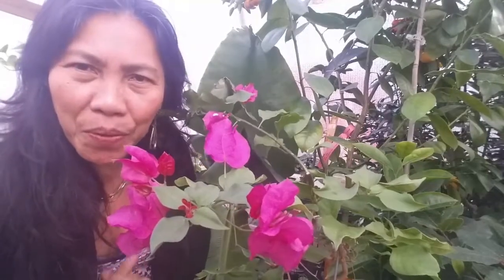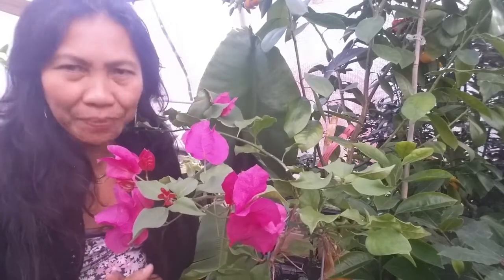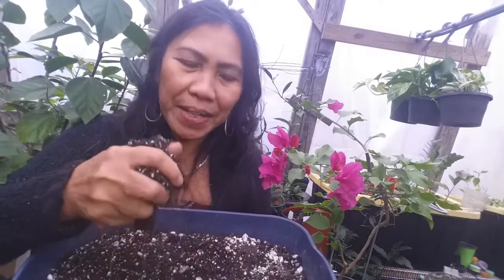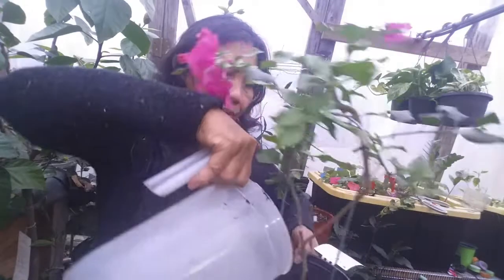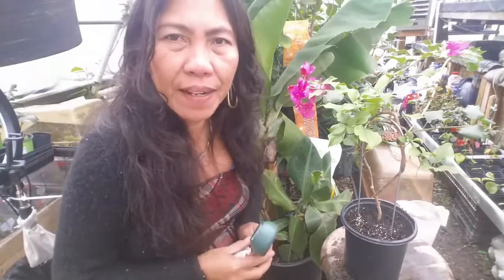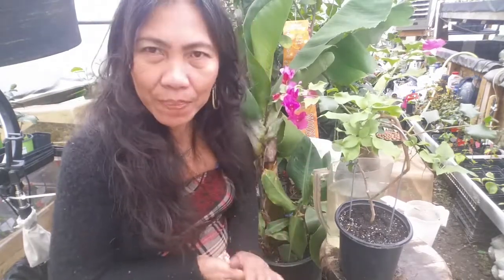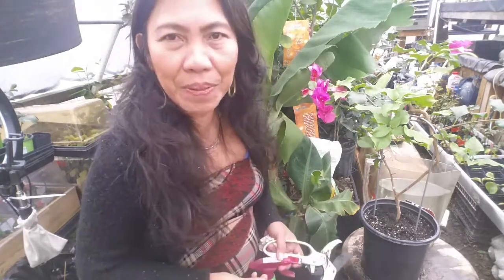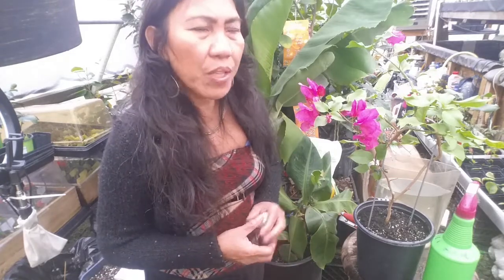BOUGAINVILLEA 8 TIPS TO SUCCESSFUL GROWING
How to grow and care for BOUGAINVILLEA USING 8 TIPS. We are going to show you my 8 tips on how to grow this zone 10, 11 tropical plant Bougainvillea. It is one of the most beautiful plants used for borders, hedges, bonsai and more. We will cover water, sunlight, pH, fertilizers, pesticide, pruning, soil, and temperature.
Backyard Gardening "No Space Left Behind".
How to Make $50K a yr. Backyard Gardening.
How to Build a Hoop House.
How to Build a WIKI GROWING SYSTEM .
Rose Propagation, The Complete Manual.